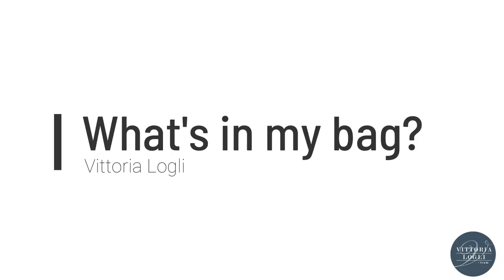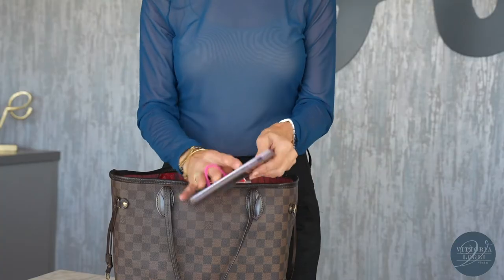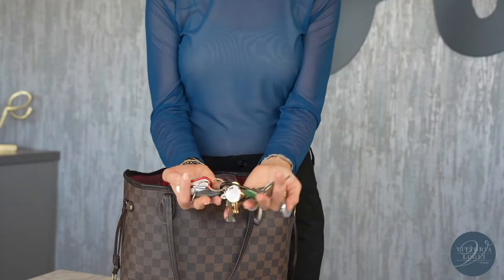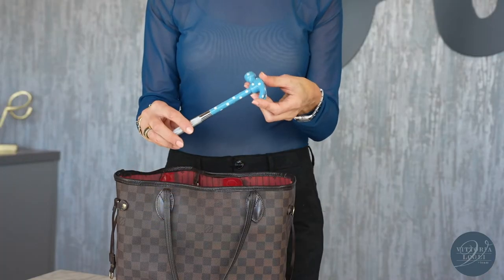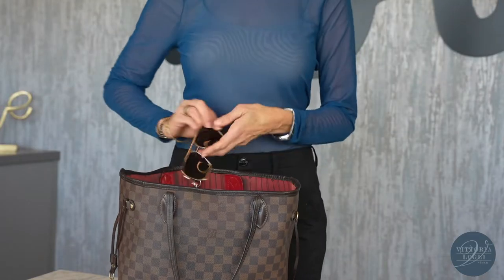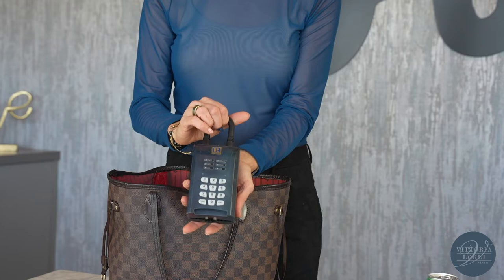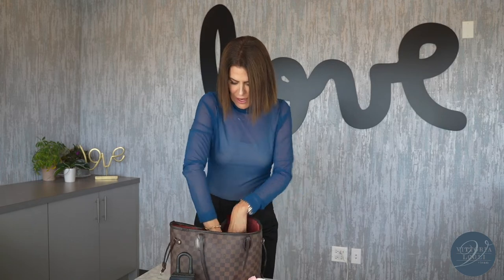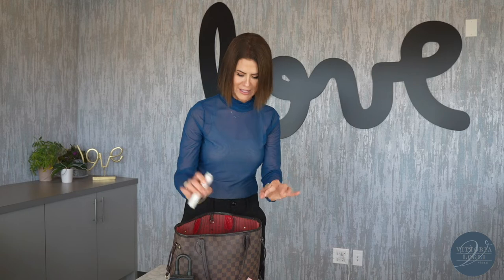20 Things Inside a Top Realtors Handbag!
Here are all the crazy and weird items a real estate agent carries around in her luxury handbag.  20 Things Inside a Top Realtors Handbag!Besides the essential phone, wallet, sunglasses, and keys to ALL the neighbors' houses, you can also find a Tide Pen, Sentrilock lockbox, Magic Eraser, hammer, snacks and many other unusual and strange items!

This video will cover the following:
✅ Basic must-haves in a realtor bag 0:00 - 0:36
✅ Unusual items you'll see in a real estate agent bag 0:36 - 2:04
✅ Essential Tools for a real estate agent tool kit 2:04 - 2:50
✅ An Amazon Product You May Need

◾◾◾◾◾⬇ More Real Estate Tips You Should Check Out ⬇◾◾◾◾◾

◾◾◾◾◾⬇ Useful Tools For Your Real Estate Journey ⬇◾◾◾◾◾

Vittoria Logli | @properties
License #475•126143
1517 Waukegan Rd
Glenview, IL 60025